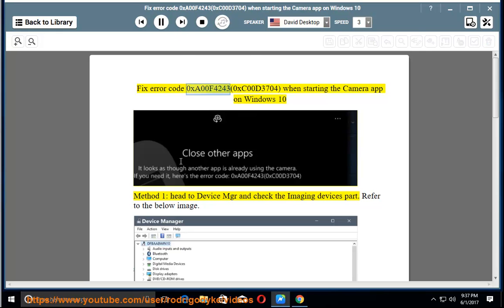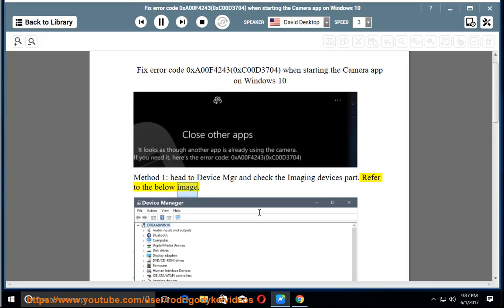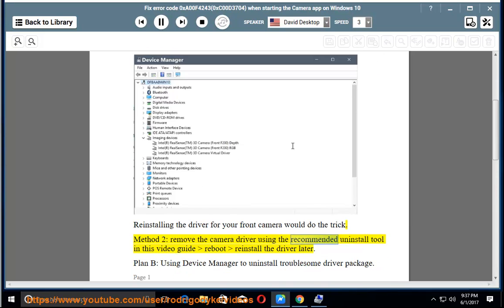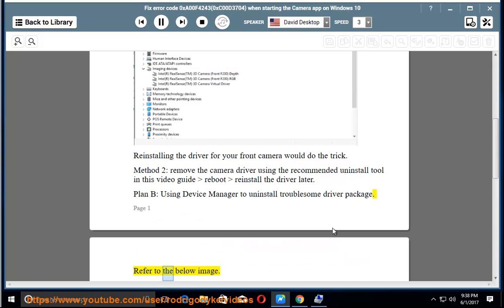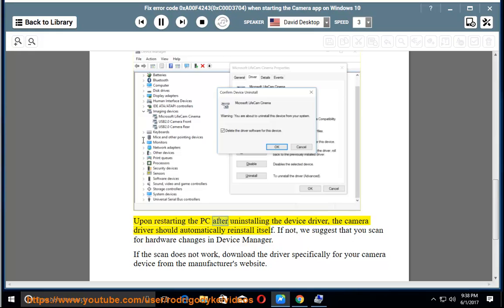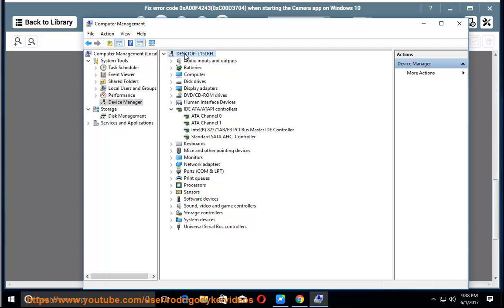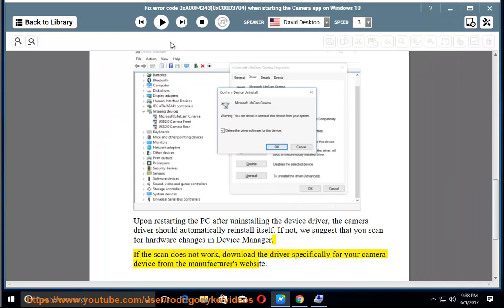Fix error code 0xA00F4243(0xC00D3704) when starting the Camera app on Windows 10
This vid contains tips that help Fix error code 0xA00F4243(0xC00D3704) while running the Camera app or some built-in Camera device on your Windows.

Use the below recommended uninstall tool PRO@ so you can remove current camera driver effectively.